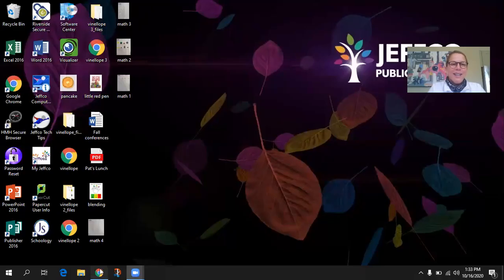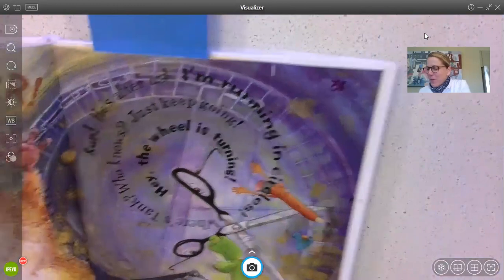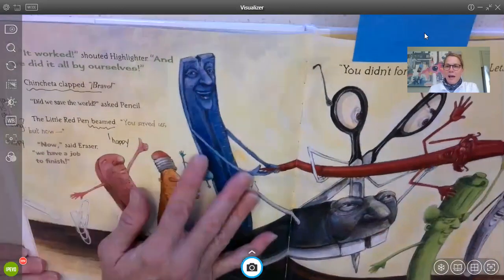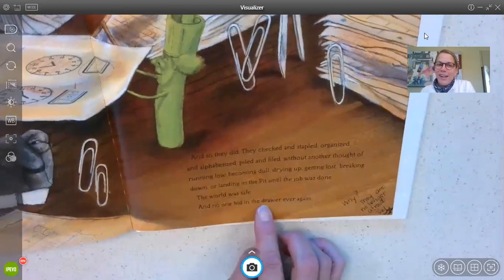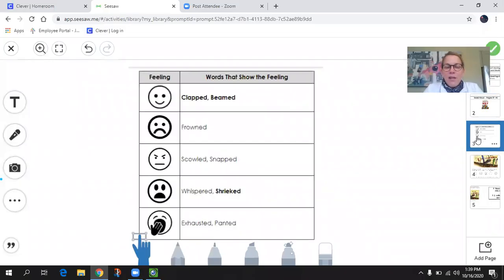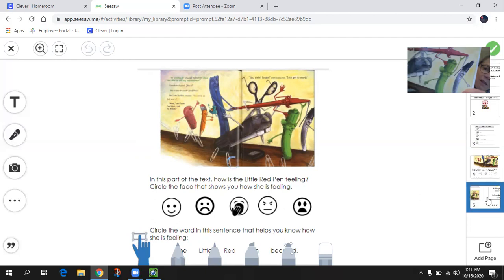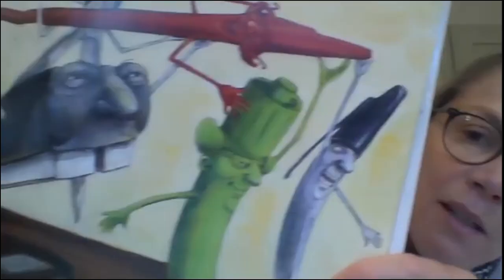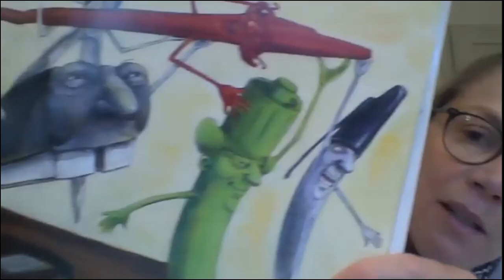EL Module Week 5 Day 5 Unit 2